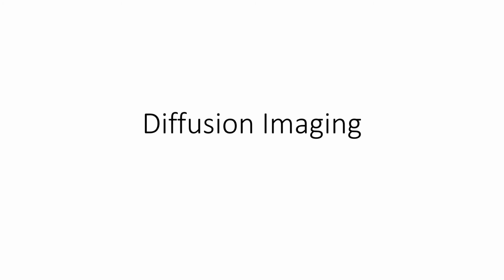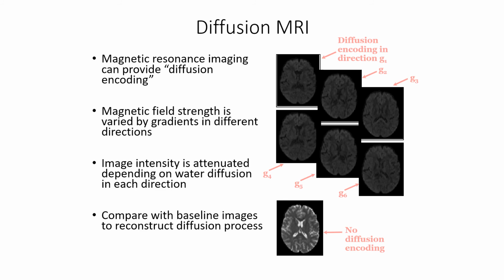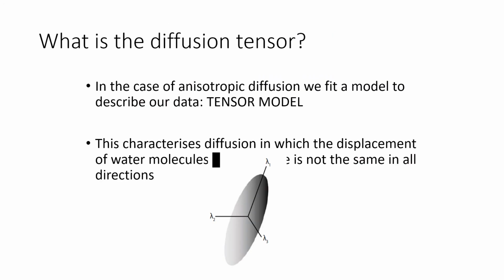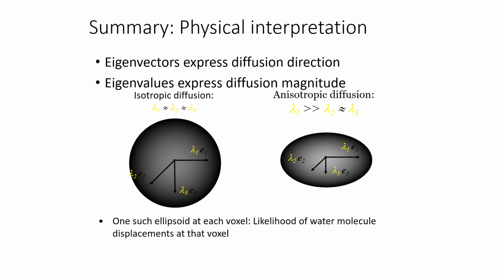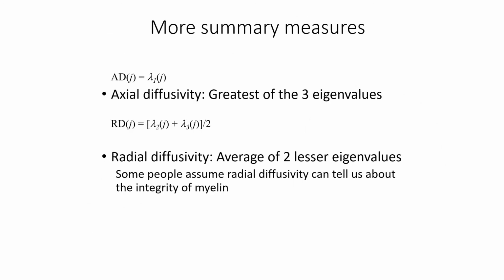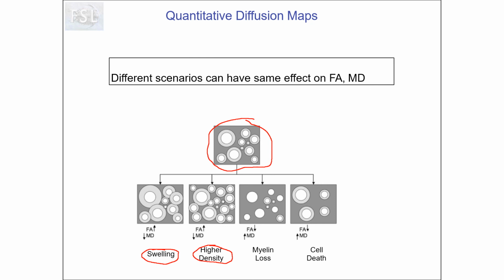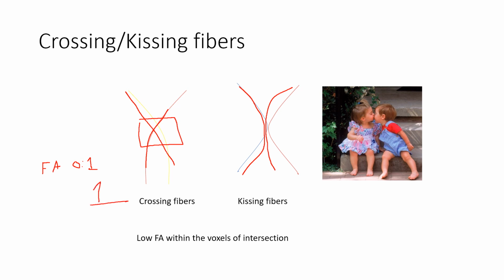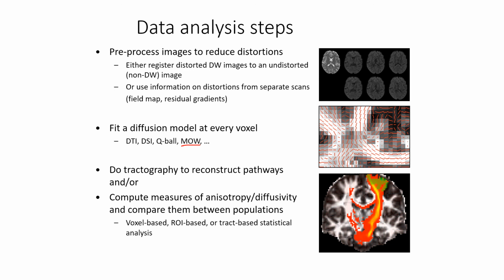Introduction to Diffusion Imaging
Slides providing a brief overview of diffusion weighted imaging.